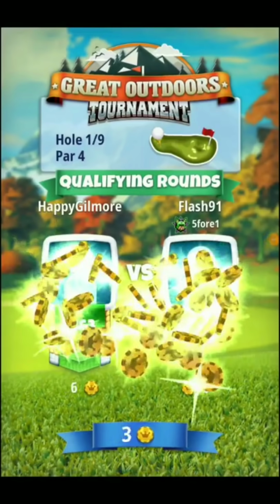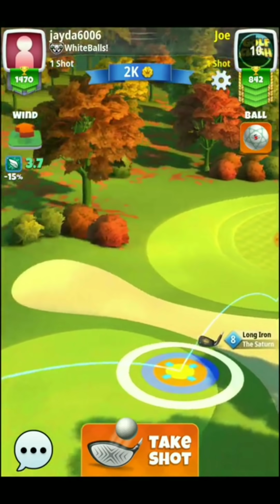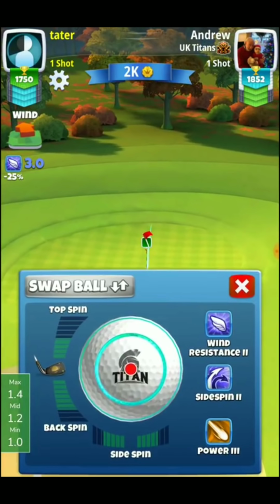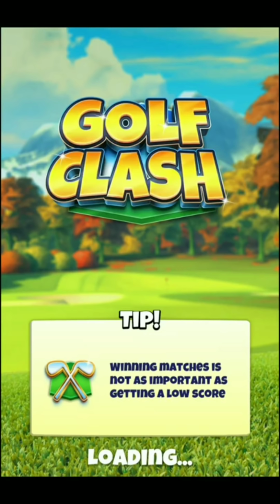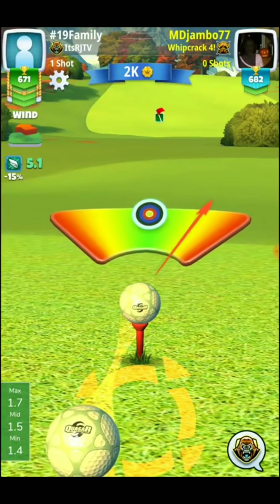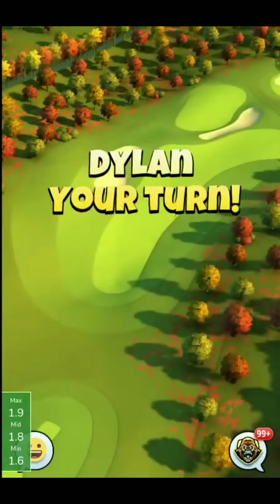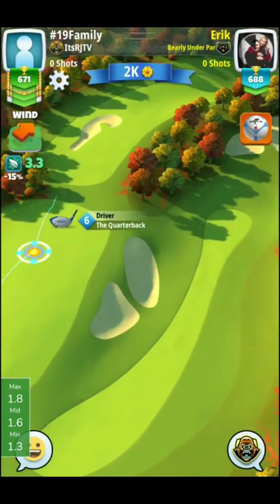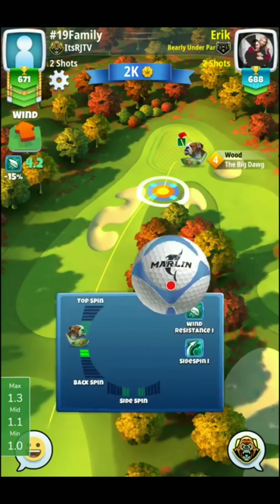Golf Clash, Fall major - Rookie Video Guide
Pre Tourney Video Guide for the Rookie Divison.  Since you cant practice for Rookie, I put together this Video Guide of my play on this course from previous Tournies with Tourney wind. Hope you all Enjoy.